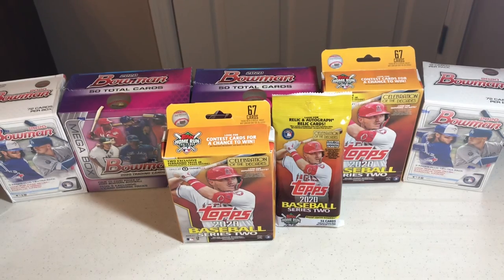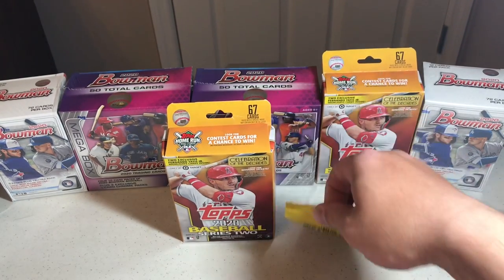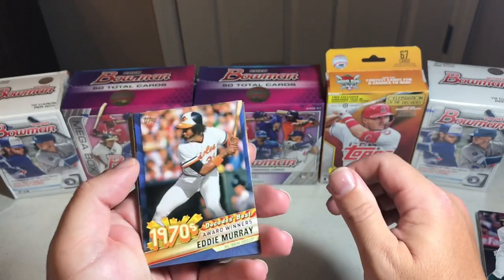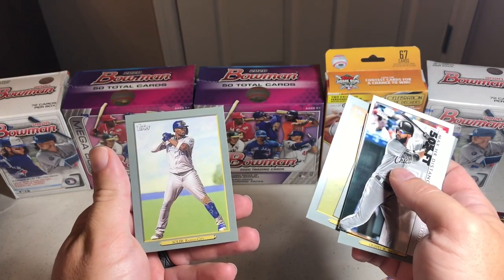2020 Topps Series 2 Retail🔥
Ripping a hanger box and fat pack of 2020 Topps Series 2 the day before release! Found these while at Target and couldn’t resist! As always let me how you think I did in the comments below. Thank you for your support!